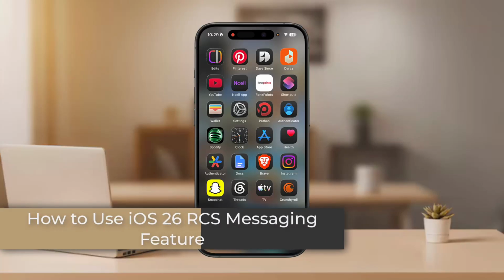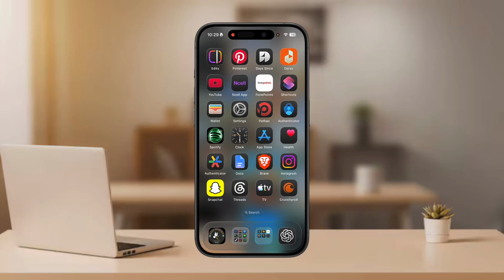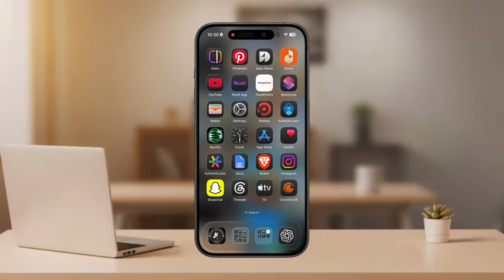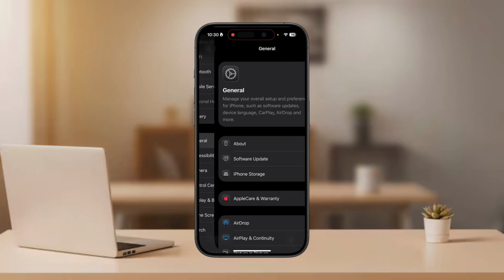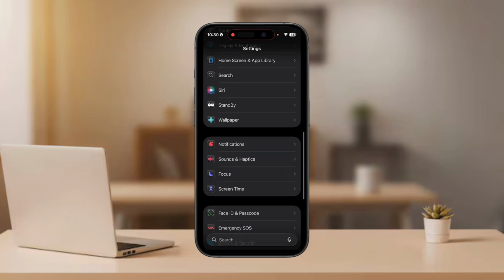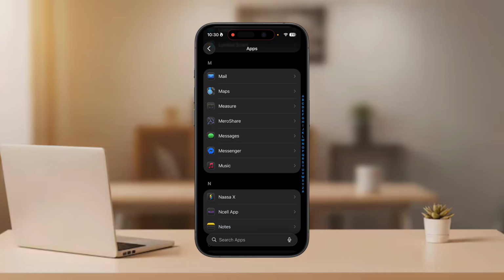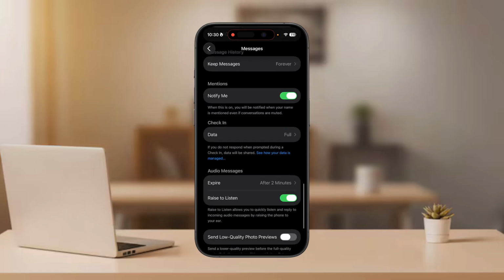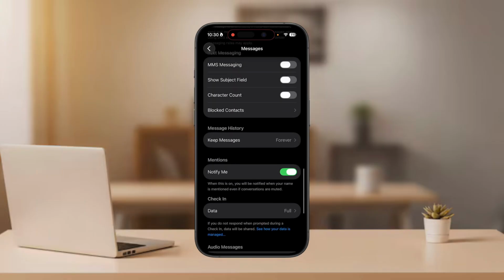How to Use iOS 26 RCS Messaging Feature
If you're wondering how to use the iPhone RCS messaging feature in 2026, this video explains how Apple’s modern messaging upgrade improves communication between iPhone and Android users.

RCS, also known as Rich Communication Services, brings advanced texting features such as read receipts, typing indicators, and high-quality media sharing, making conversations smoother and more interactive across platforms.

To enable it, first make sure your iPhone is running the latest supported iOS version. Then open the Settings app, go to General, and check for software updates to ensure your device is up to date.

Next, navigate to Apps and open Messages settings. Scroll down until you find the RCS messaging option and turn it on to activate the feature for supported carriers and devices.

Overall, iPhone RCS messaging in 2026 significantly improves cross-platform texting by making chats between iPhone and Android users faster, clearer, and more feature-rich.